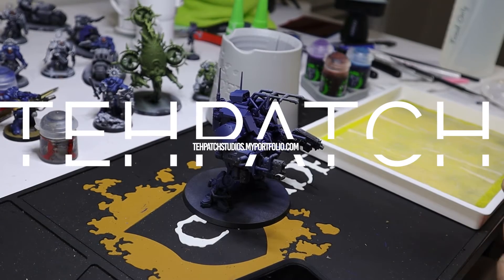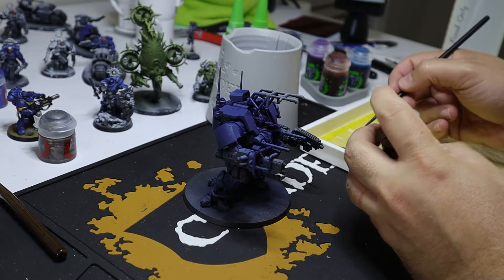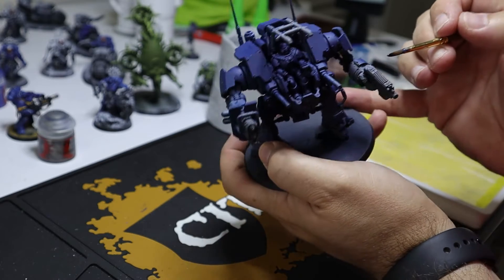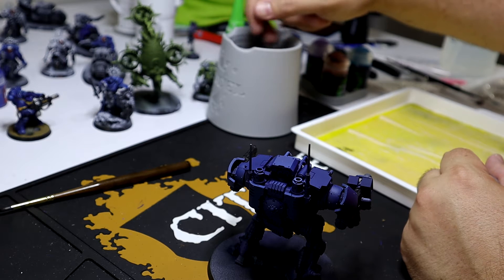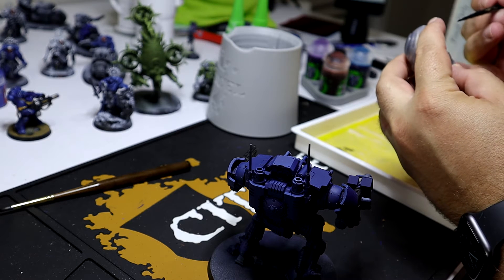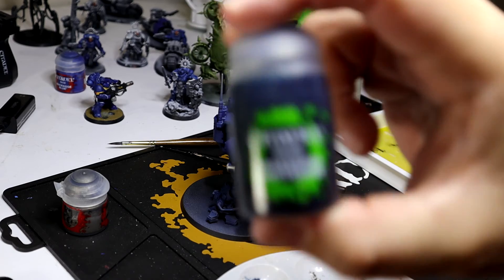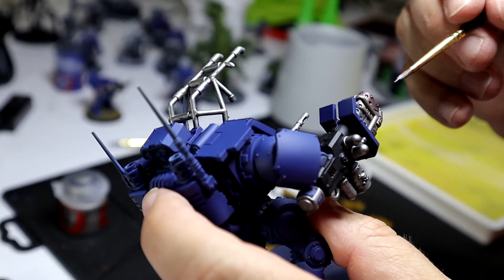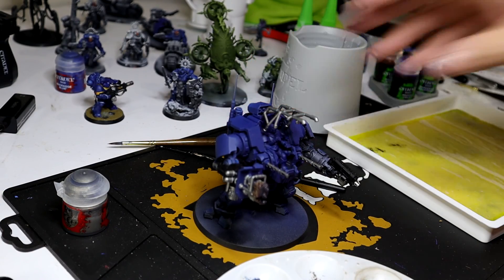TehPatch - Quick Paints : Muzzle Burn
How I do Muzzle Burn on a Space Marine Tactical Warsuit